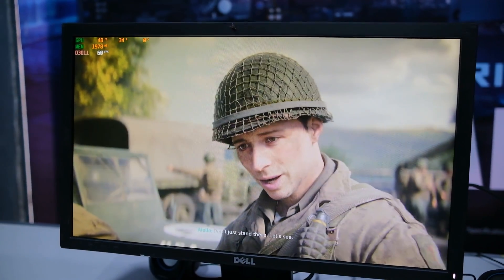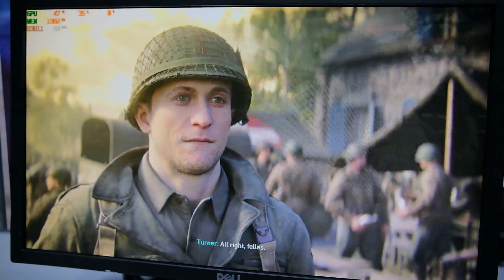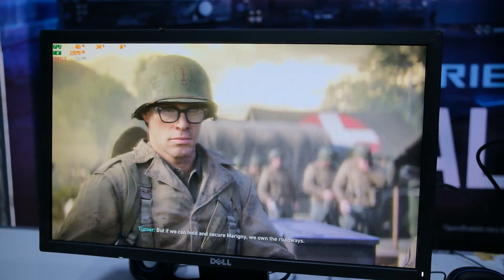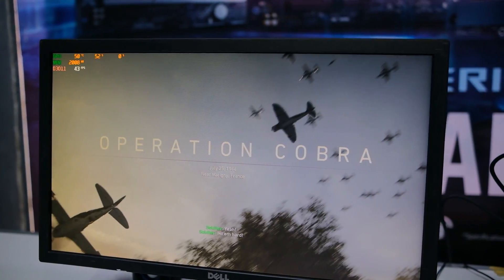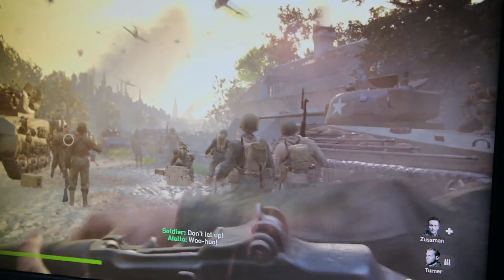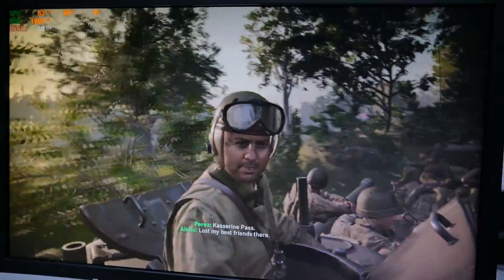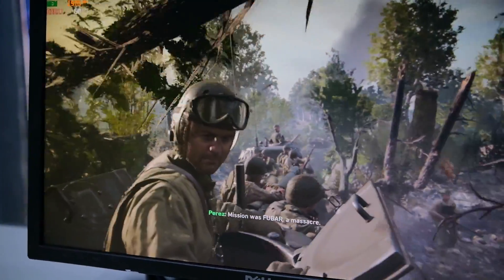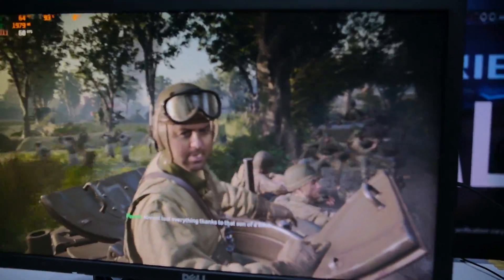රු.80000 ට Full Gaming PC එකක් ! - MSK COMPUTERS.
ආයුබෝවන් ! WELCOME ! வணக்கம் !

කොහොමද ඔයාලට ?  ඔයාල හැමෝම මගේ SL PC LK Channel එකට ආදරයෙන් පිළිගන්නවා.
ඉතින් SL PC LK කියන්නෙ පරිගණක තාක්ෂණය, පරිගණක දෘඩාංග හා මෘදුකාංග පිළිබද දැනුම ඒ වගේම පරිගණකයක් හරියට  හදාගන්නෙ කොහොම ද? හා ඒ ආශ්‍රිත PC BUILDS වගේම දිනෙන් දින Update වෙන Gaming ලෝකයේ නවතම තොරතුරු, Gameplay හා Gaming and Tec Live streaming කියන

මේ ලින්ක් එකෙන් ගිහින් ඔයාලට අපේ චැනල් එකේ Membership එක ගන්න පුලුවන් !
ඒ වගේම අපේ Facebook Live එක හරහා Stars Donate කිරීමෙන් හා Youtube Live Chat එක හරහා Donate කරලා
අපිට සප් එක දෙන්නත් ඔයාට පුළුවන් !

My specs

♦ AMD RYZEN™ 9 7900X PROCESSOR (12c/24t)
♦ CORSAIR H150 RGB 360MM LIQUID CPU COOLER
♦ MSI PRO B650M P DDR5 MOTHERBOARD
♦ CORSAIR VENGEANCE RGB 32GBDDR5 5600MHZ
♦ Msi RTX 4070Ti Ventus 3x 12gb GDDR6X Vga
♦ Corsair 850W 80+ Gold Power supply
Storage
MSI 1TB M.2. NVME x 2
Addlink 1TB SATA SSD 1

♦ ANTEC PERFORMANCE 1 FT FULL TOWER CASE
♦ Msi Optix G27C4 Curved 27 inch Monitor (Primary)
♦ Lenovo 24 inch Monitor (secondary)
♦ MSI VIGOR GK30 GAMING KEYBOARD
♦ MSI GM08 GAMING MOUSE
Fantech Alto 7.1 Gaming Headset

Chat Rules:
🔸Mind your language and dont bullying anyone
🔸No Racism.
🔸No Trash Talking For others.

starting track
Watch:
 • Zack Merci - Kadak (feat. Nieko & Blx...

ending track
Watch:

 • Max Brhon - Cyberpunk | Bass | NCS - ...

Usage Policy